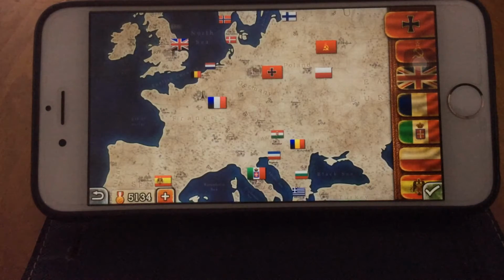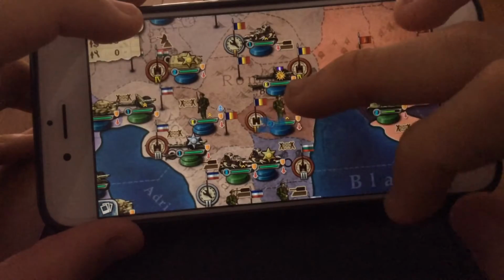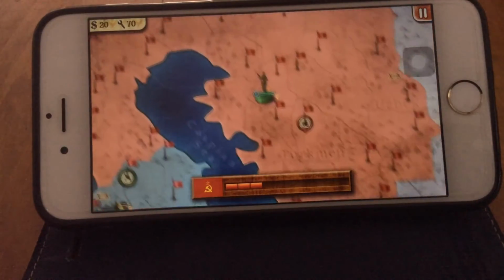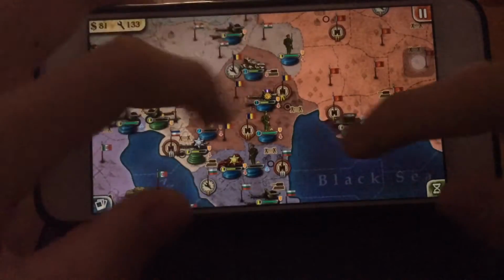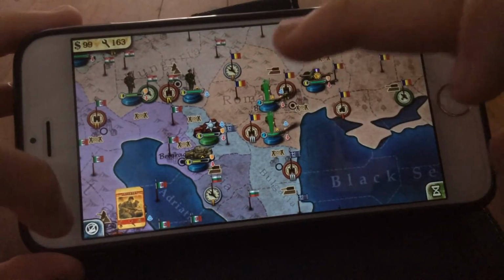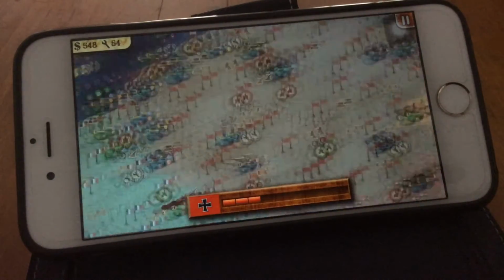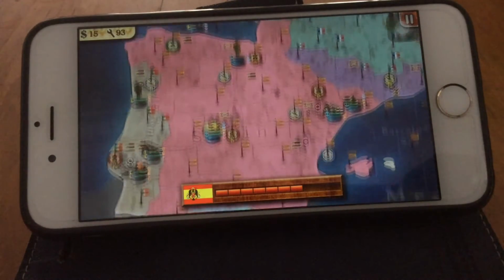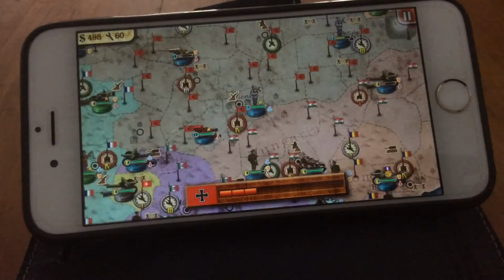World Conqueror 2 Conquer Europe 1939 Romania part 1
We basically spend the whole video moving our forces east, and then west, and back east again...